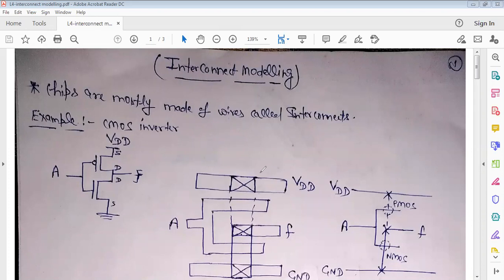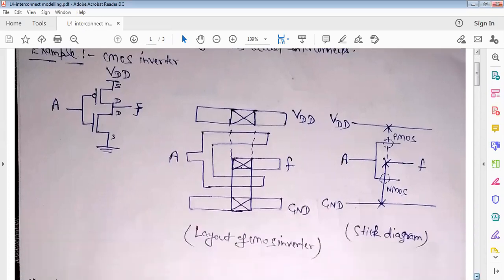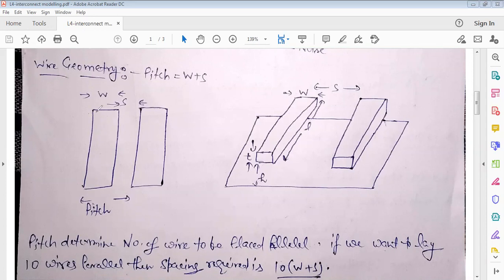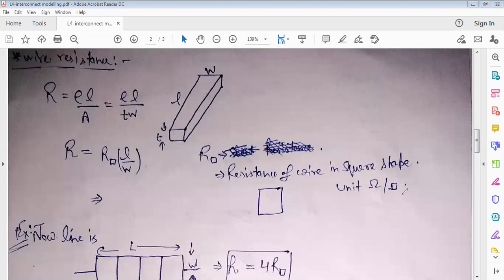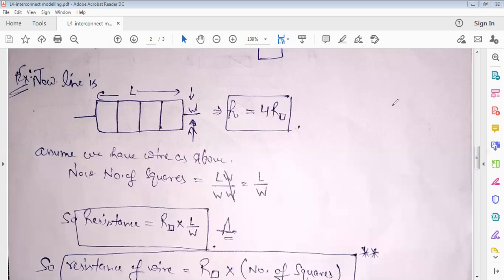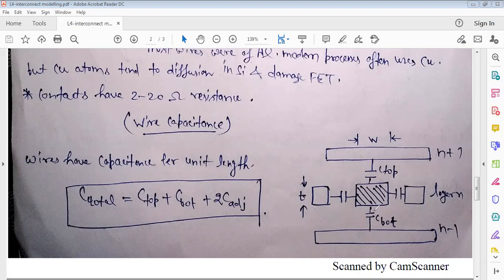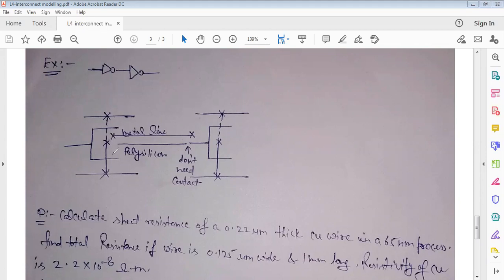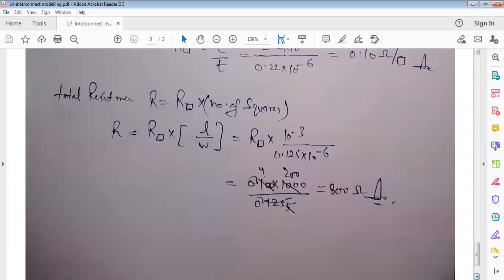interconnect modelling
vlsi design
unit-3